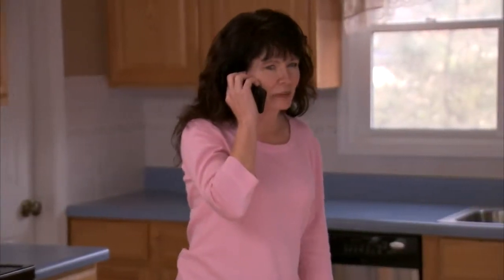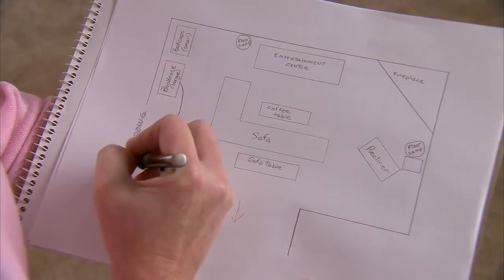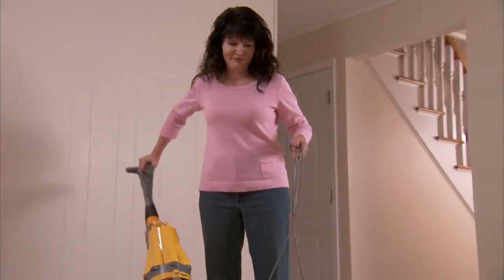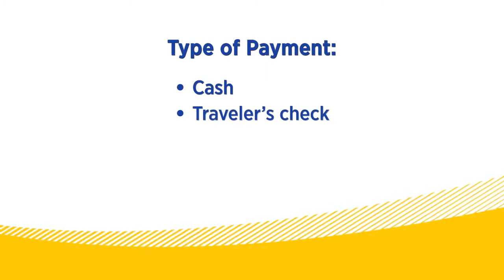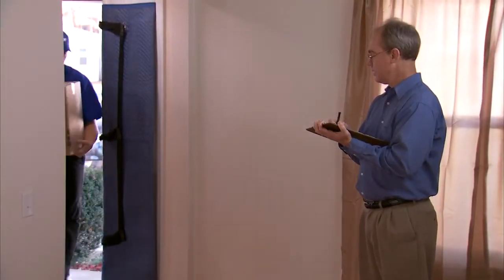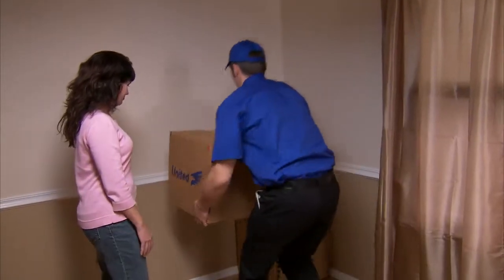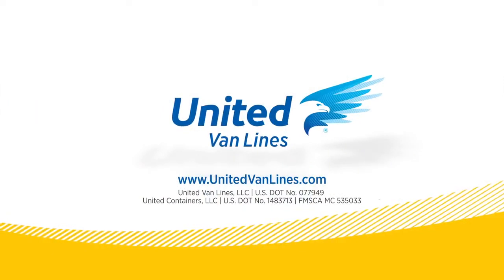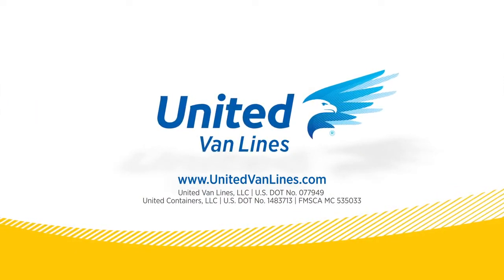Preparing for Move In Day: Tips from United Van Lines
As you prepare to move into your new home, let United Van Lines help you get settled in faster with our moving tips.